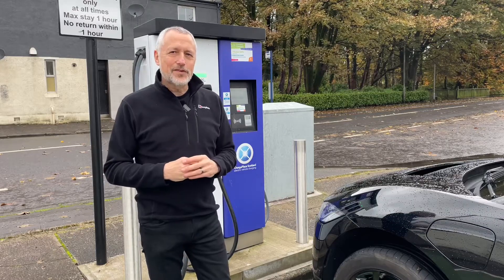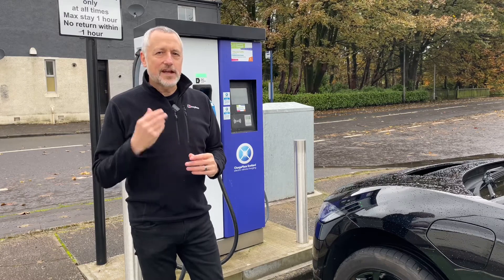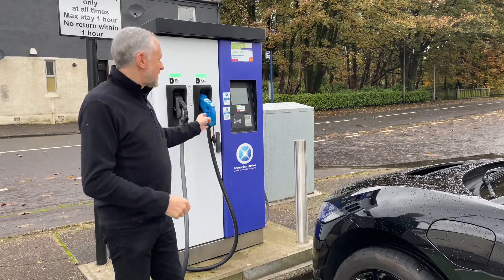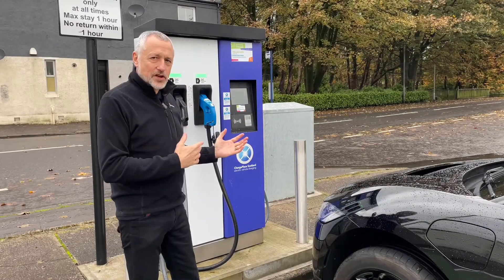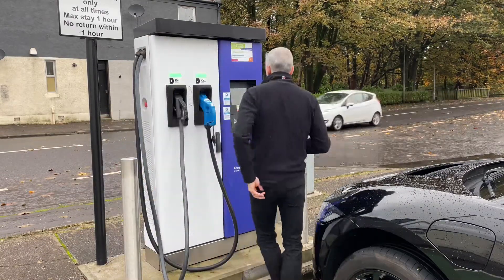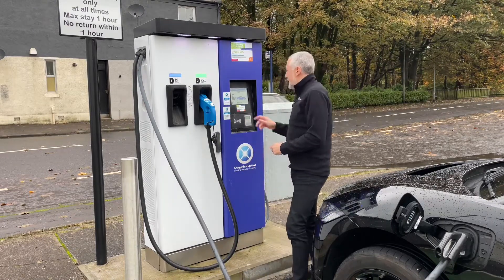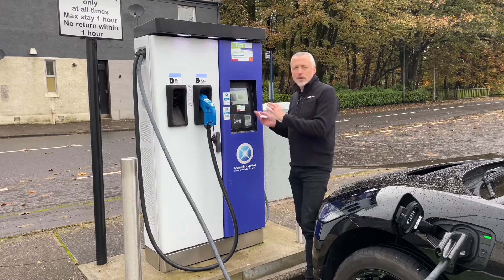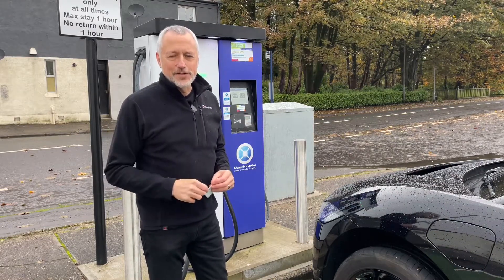How to charge on a rapid EV charger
If you are new to EV charging on the go this video looks at some of the basic information you need to know when out and about.